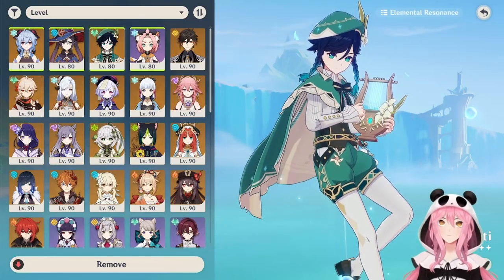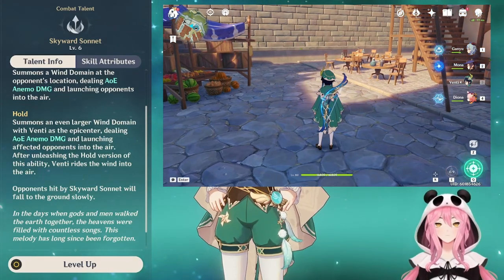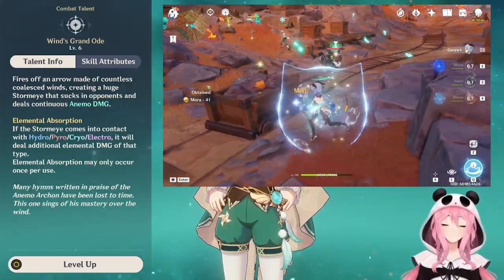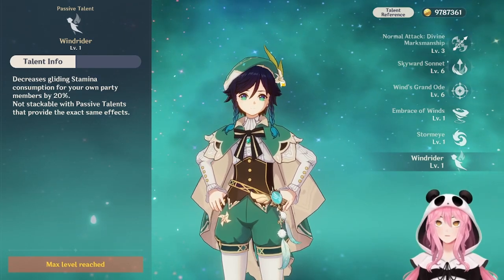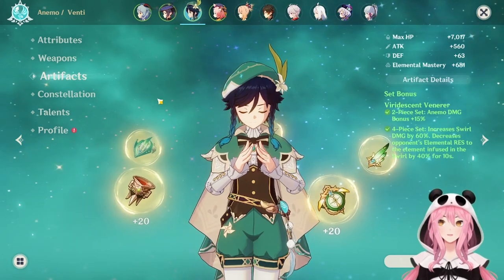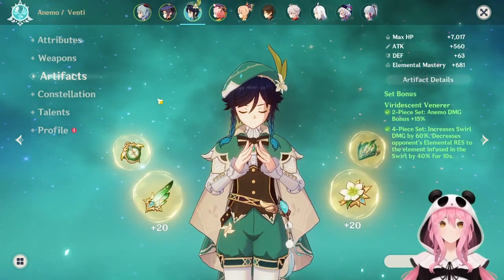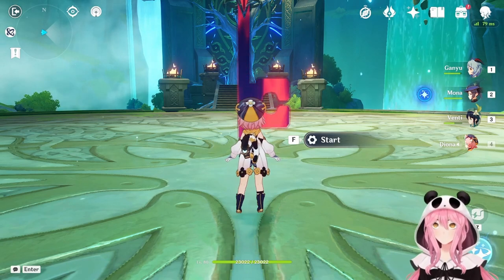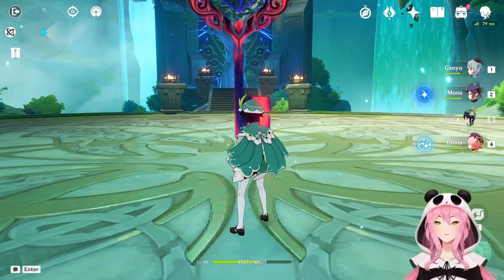TIME FOR TAKEOFF! Updated Venti Guide | Genshin Impact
Today's video is a historical one, it's an updated guide of the very first banner Genshin Impact has had.

Venti is having another rerun banner soon and this video is (hopefully) all you need to know about the character to get him built optimally from the ground up.

This video covers everything from:
- Talents
- Weapons
- Artifacts
- Constellations
- Team Setups
- Combat Showcase

Also, there's timestamps if you want to navigate to a specific part of the video!

Timestamps:

00:00 Intro
00:26 Talents
06:14 Weapons
09:08 Artifacts
11:48 Constellations
16:52 Team Setups
20:35 Combat Showcase
24:44 FAQ + Outro